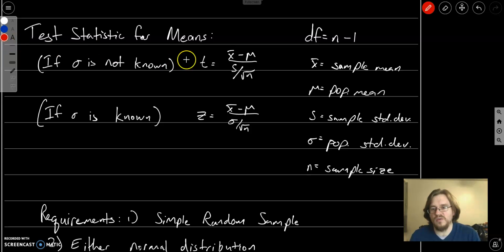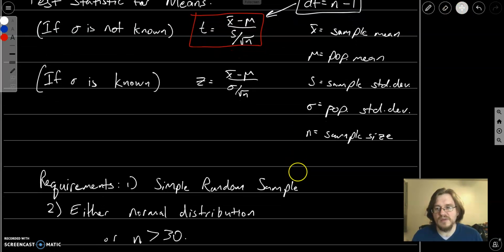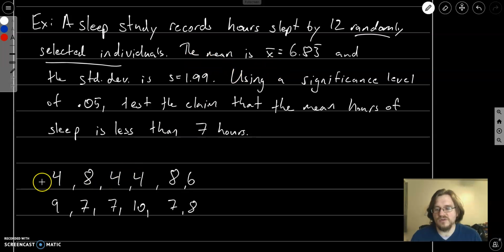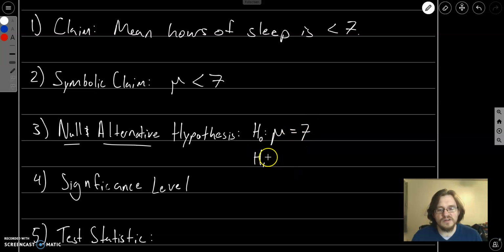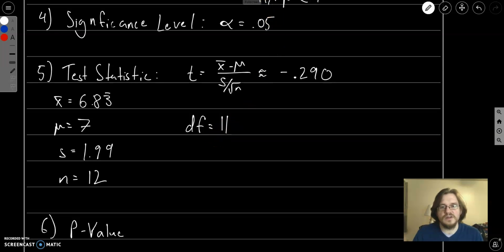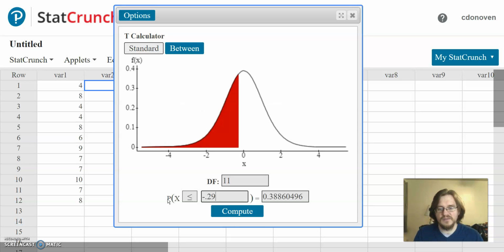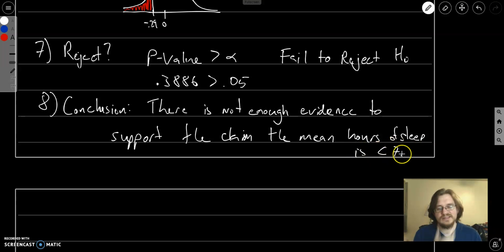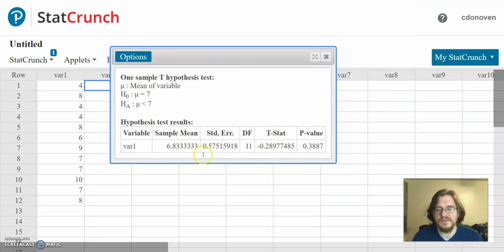STAT216 Section 8-3 Part I (Hypothesis Test: Mean 1)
This video covers Section 8-3 pages 387-392.  Specific topics include: an example a hypothesis test involving means and reviewing the requirements for proportion hypothesis testing.